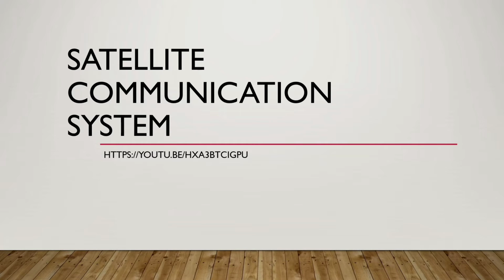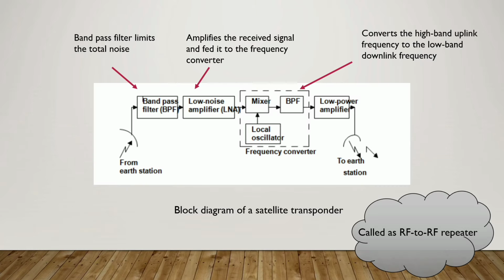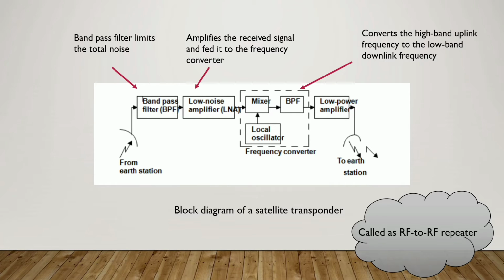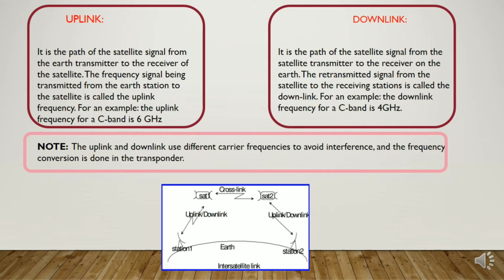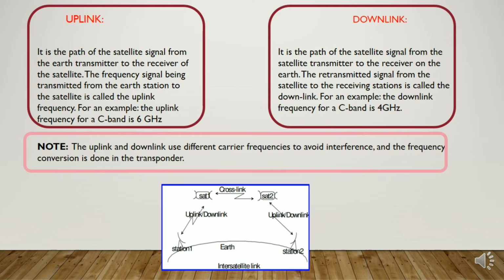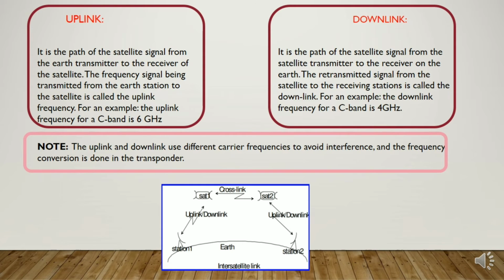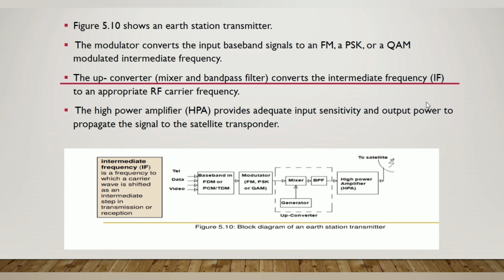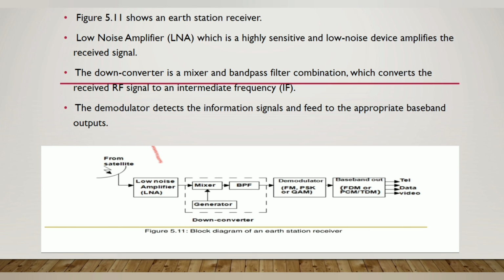presentation satellite communication system (ECM 241)